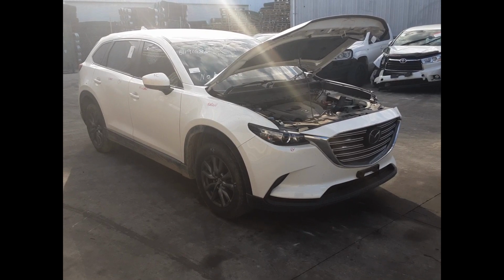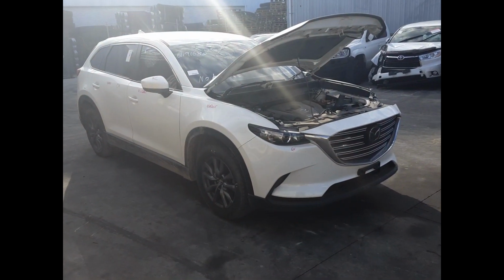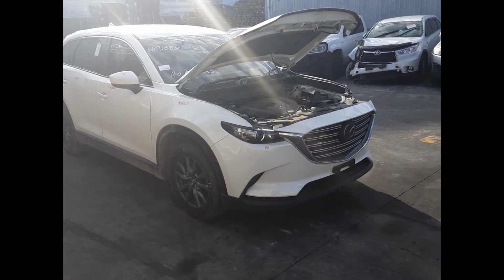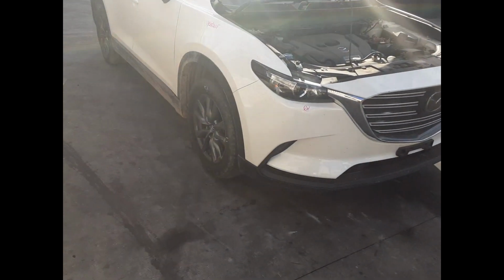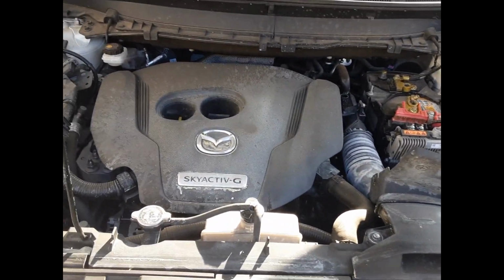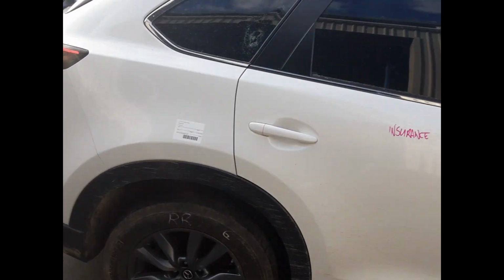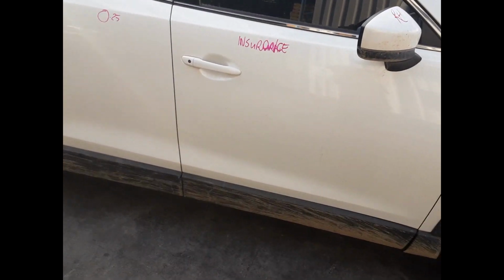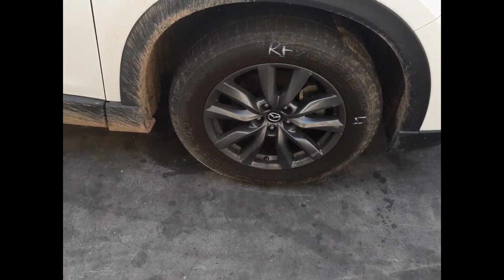Wrecking – 2020 Mazda CX-9– Automatic FWD 5525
2020 Mazda cx-9– Automatic   5525
 2.5 Litre 4 Cylinder Petrol
Stock # 5525
Hi, this is Chris from Total Parts Plus, and today we have a 2020 Mazda CX-9 Sport. Stock reference number 5525.
This shape runs from the 7th month 2016 and is the current shape. It has a PY 2.5 litre four cylinder turbo petrol engine backed by an automatic front wheel drive transmission. PY 2.5 litre four cylinder turbo petrol engine.
We have the right-hand headlight. Left front 18 inch factory alloy mag with a bald tyre. Left power door mirror. Left rear 18 inch factory alloy mag with a good tyre. Left-hand taillight, left tailgate garnish. Right tailgate garnish. Right-hand taillight.
Right rear 18 inch factory alloy mag with a good tyre. Right rear door has one small dent. Right front door appears to have no damage. Right power door mirror. Right front appears to have no damage, and a right front 18 inch factory alloy mag with a good tyre.

Ebay Store:  Total Parts Plus 1